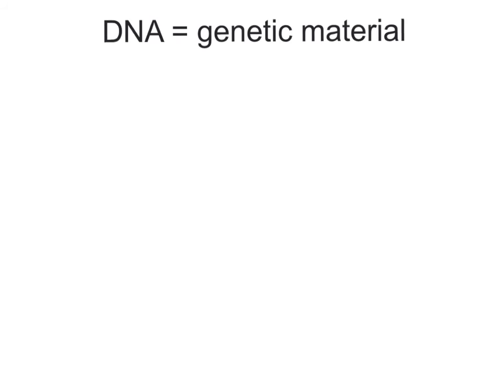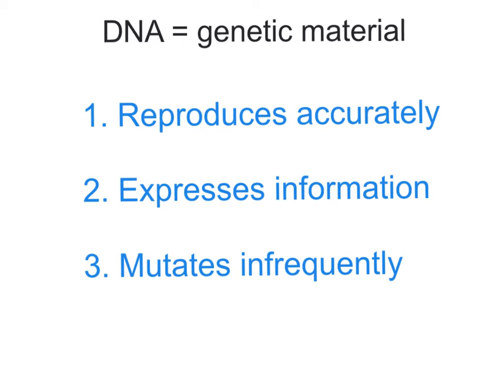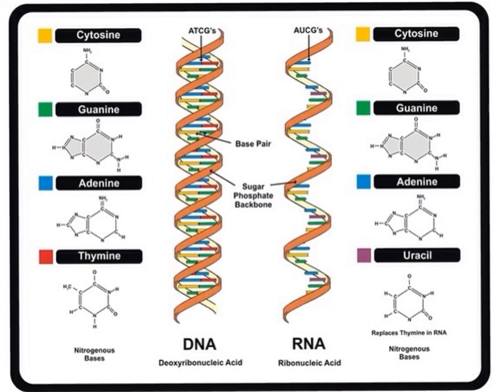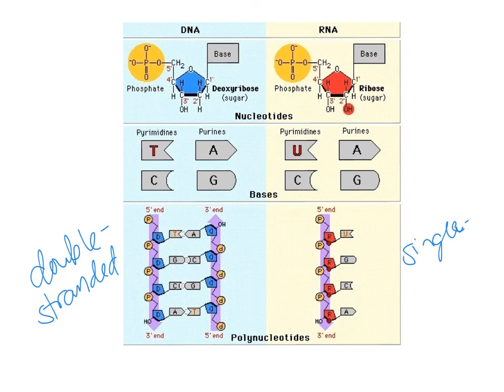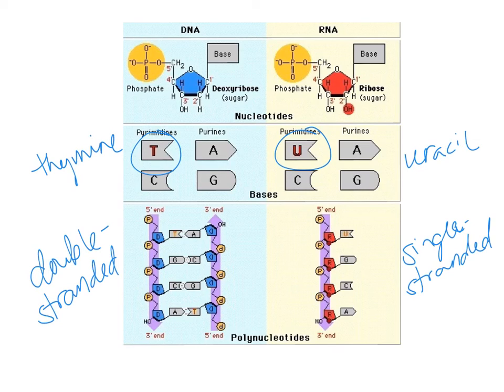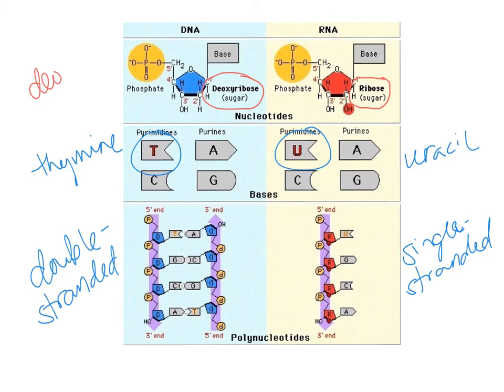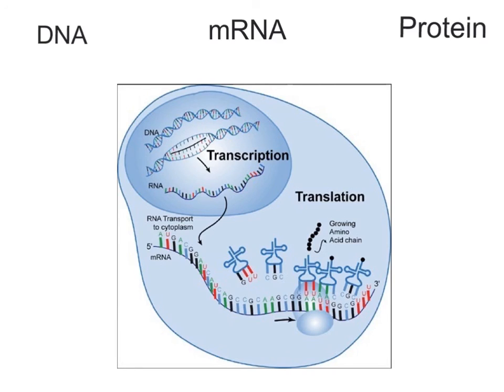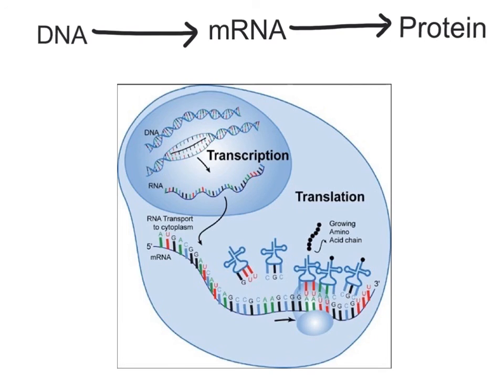DNA vs RNA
You should include the following in your notes:
-Three characteristics of genetic material
-Three differences between DNA and RNA
-Three types of RNA (include full names)
-Overview of protein synthesis (DNA -- mRNA -- protein)